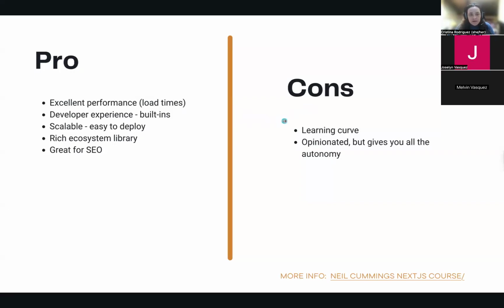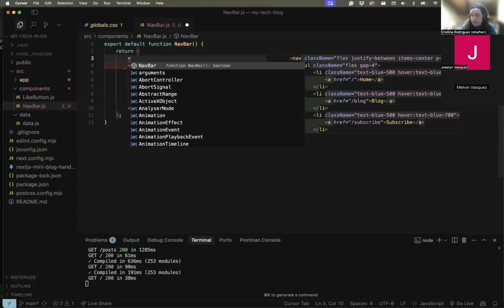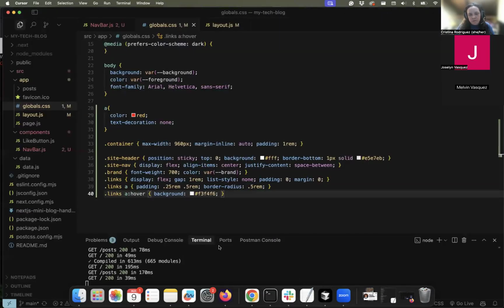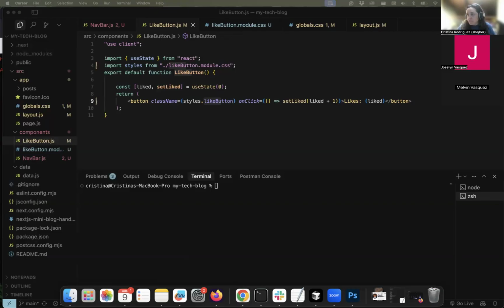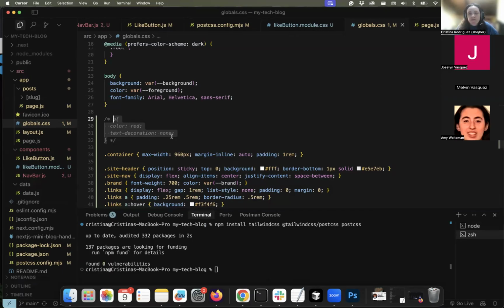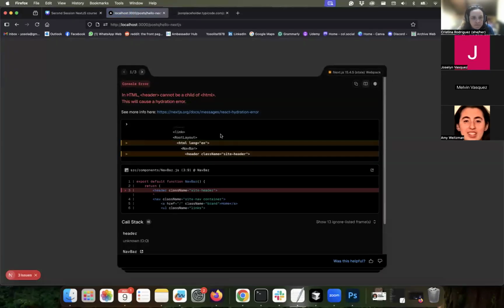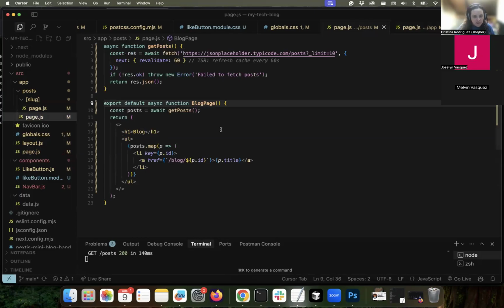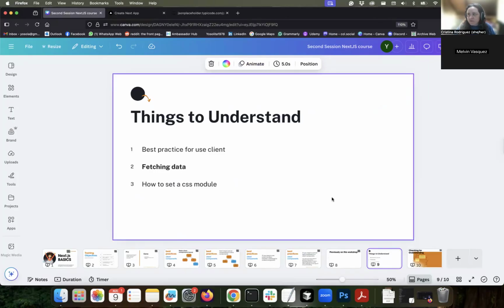Next.js Course – Session 2: Styling, Layouts, Data Fetching & ISR Explained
Welcome to Session 2 of our hands-on Next.js course!
In this workshop, we build on what we learned in Session 1 and explore:

Different ways to style your Next.js app (Global CSS, CSS Modules, Tailwind)

How to structure layouts and pages in the App Router

Best practices for server and client components

Fetching data from public APIs with caching strategies

Understanding Incremental Static Regeneration (ISR) and revalidate

Creating a simple form with Server Actions

This session is perfect for developers who already have a basic Next.js project set up and want to learn modern best practices for building scalable, performant applications.